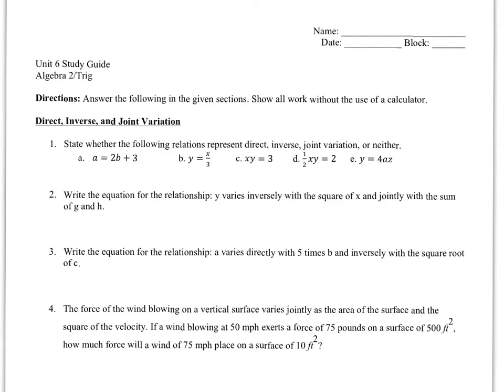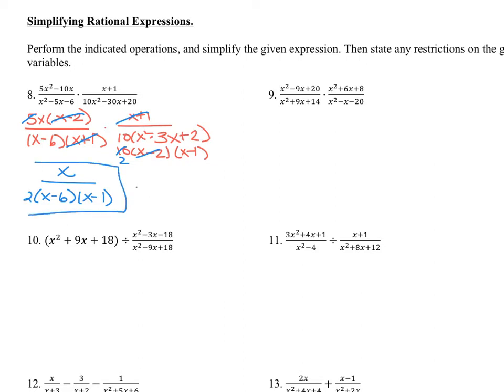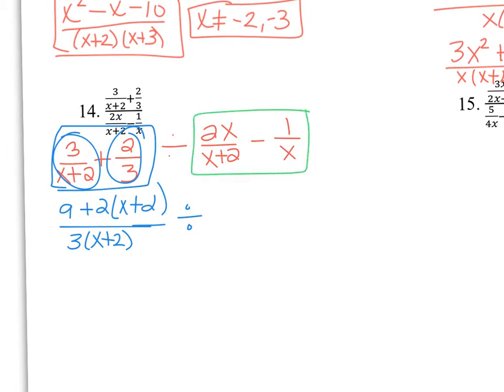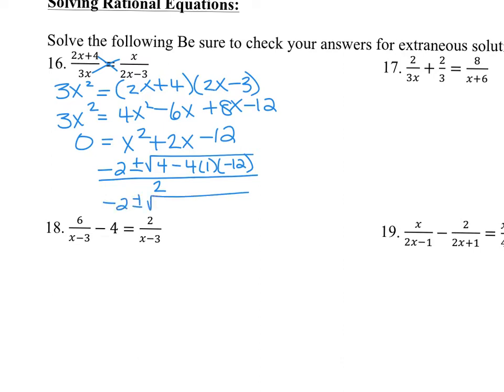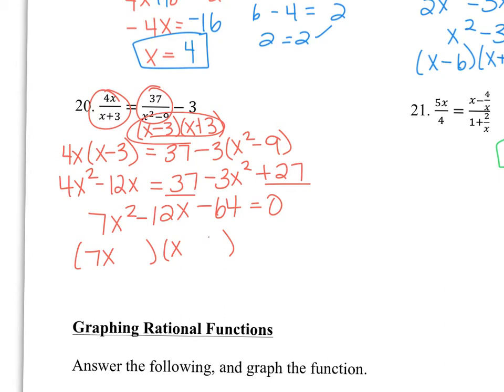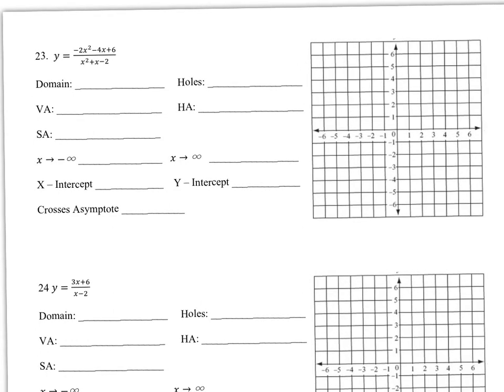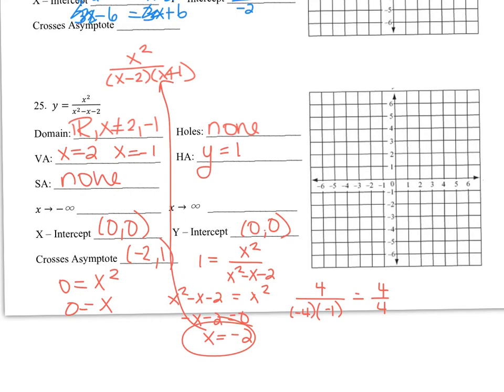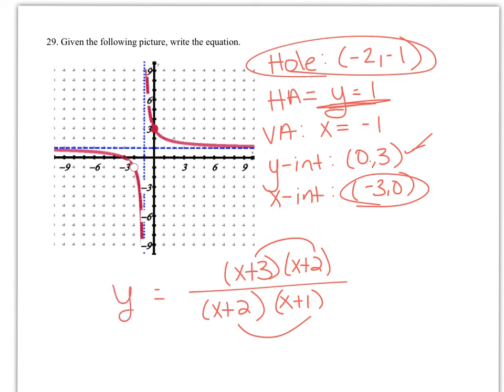Alg 2 Unit 6 Study Guide Key - Rational Expressions and Functions